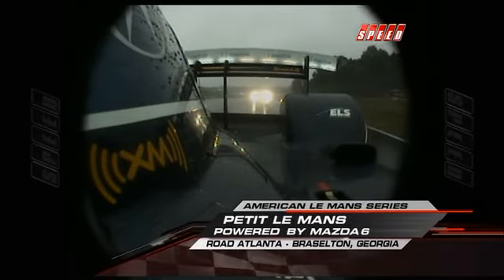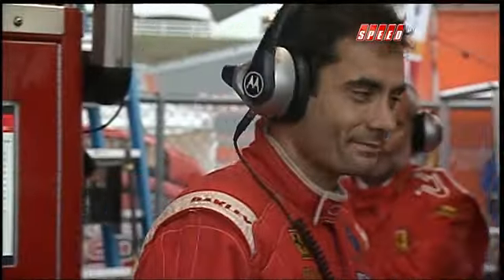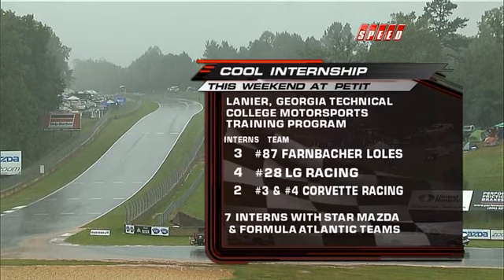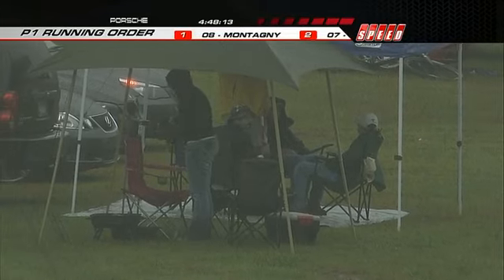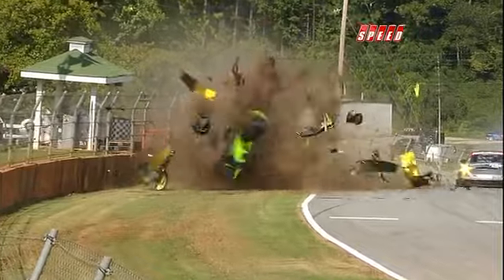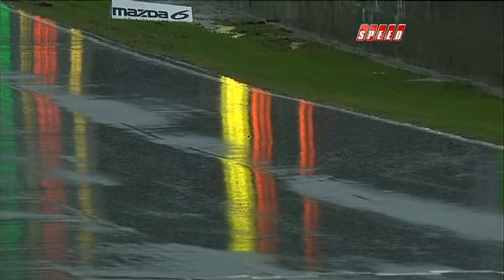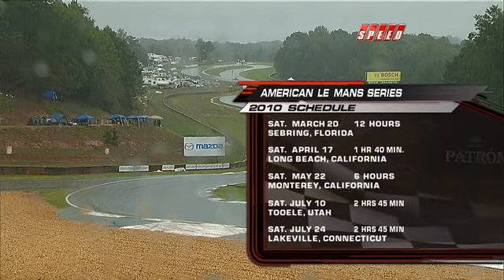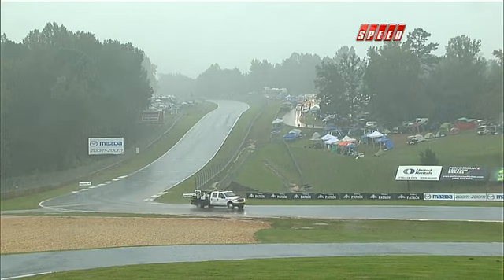2009 Petit Le Mans: Part 3